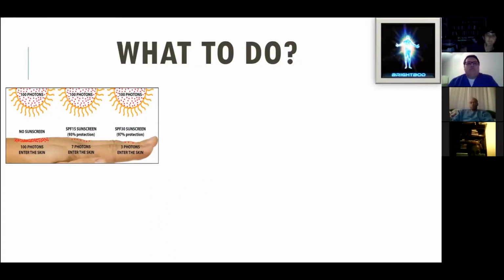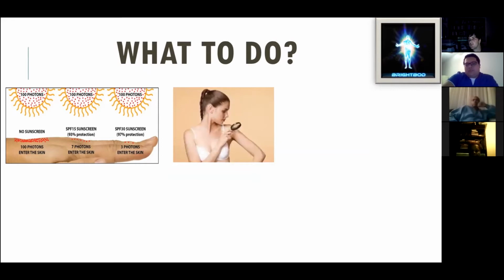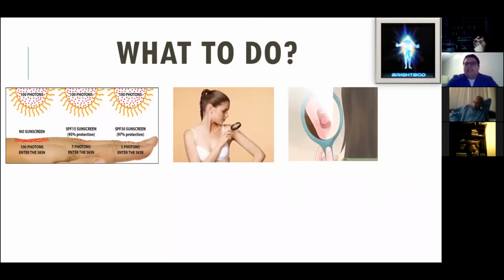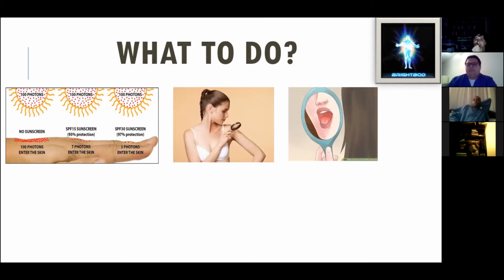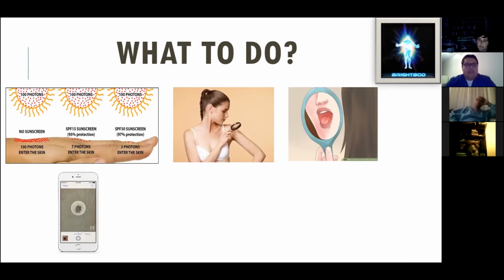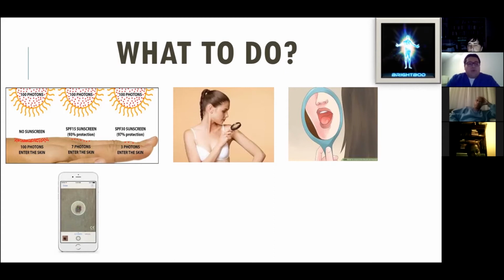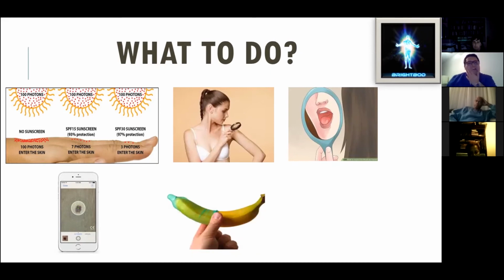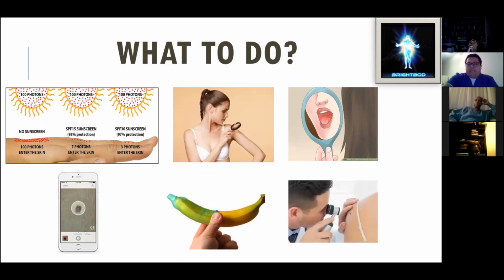Skin Cancer and Oral Cancer, January 31, 2017 ANSWER #5